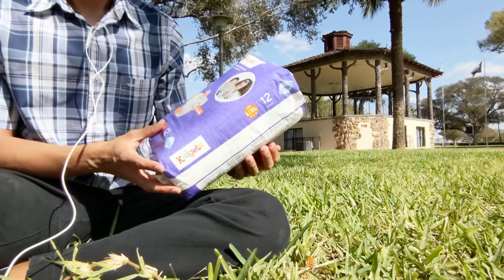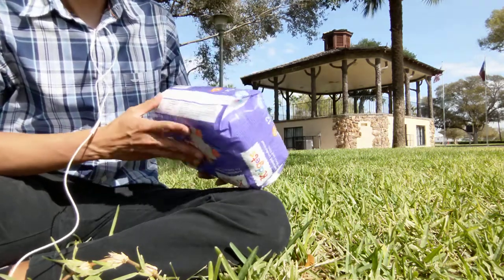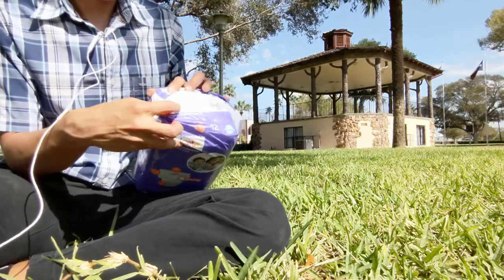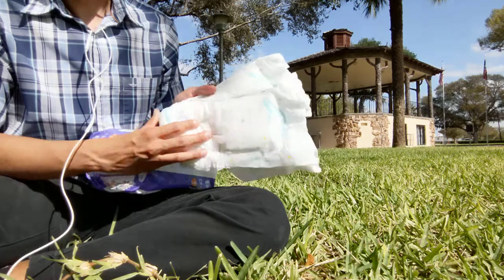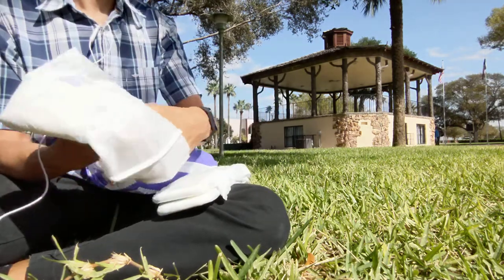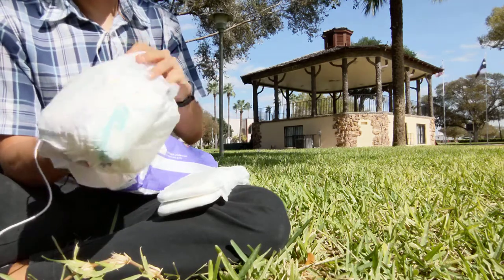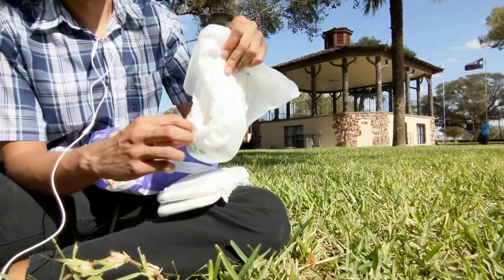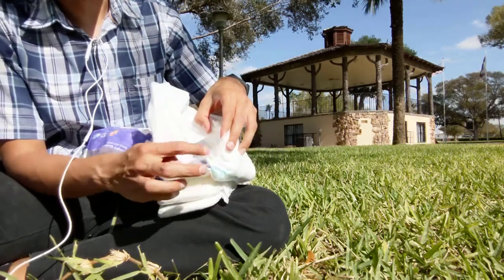Kidgets Overnight Underwear L/XL, package opening